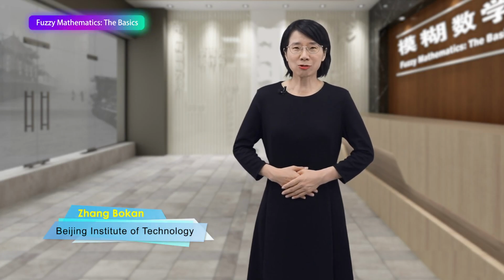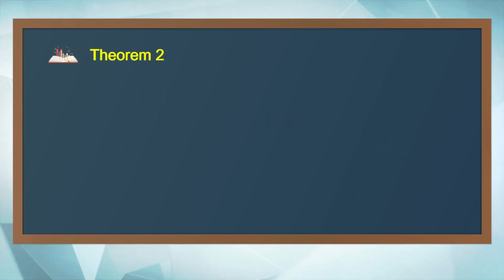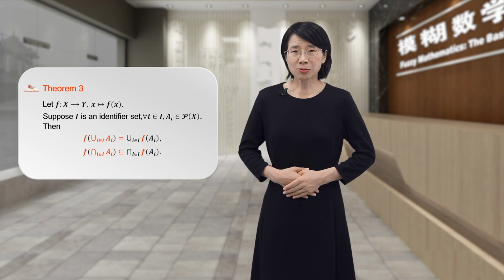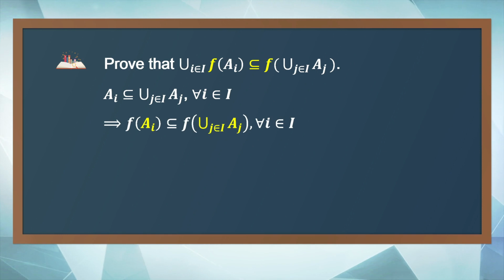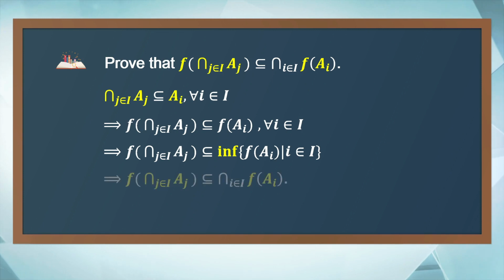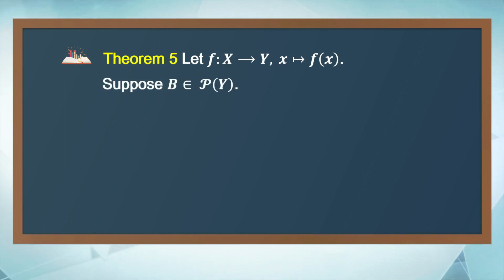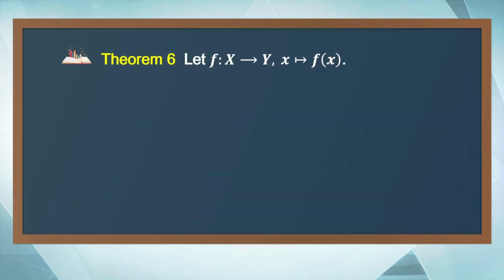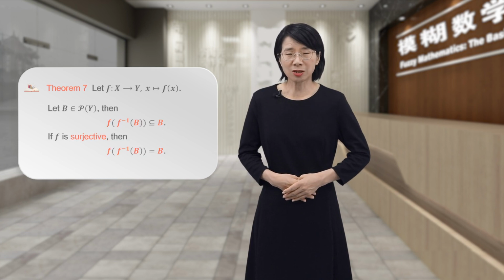31 Extension Principles Part 2